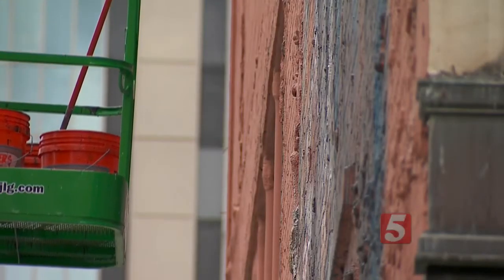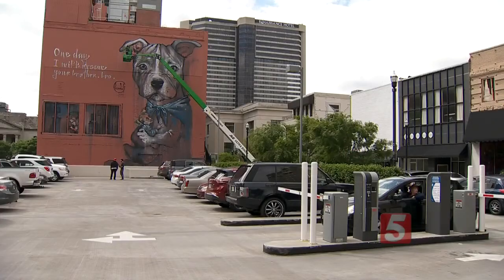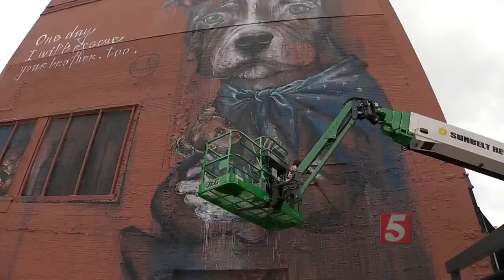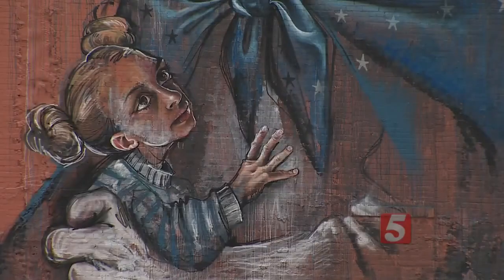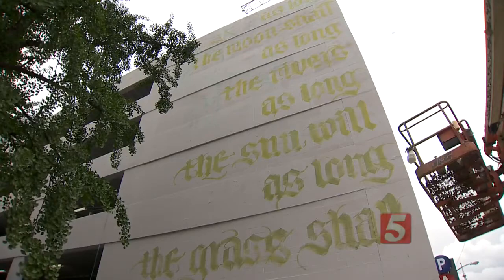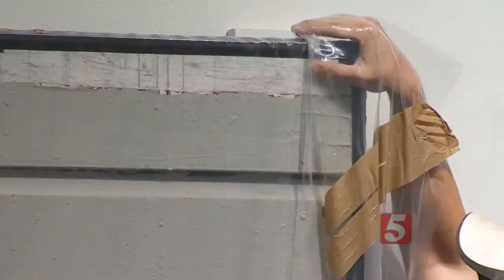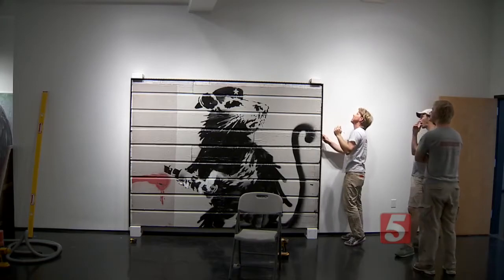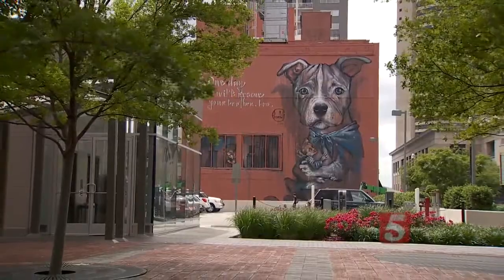Nashville Walls Project Brings Murals to Downtown Buildings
Law enforcement agencies from across the state have less than two months to figure out how a new state law, allowing guns to be carried at Tennessee's public universities, will be implemented.